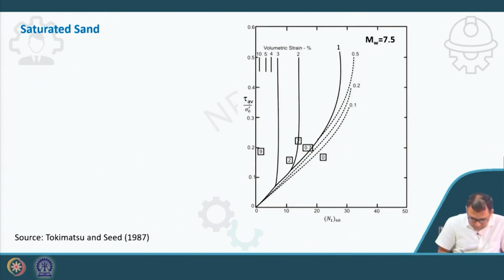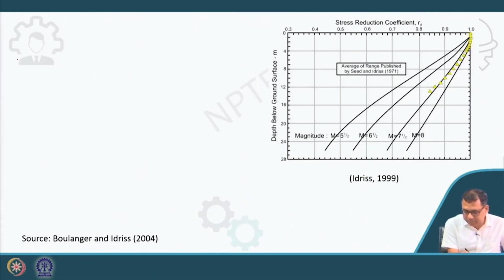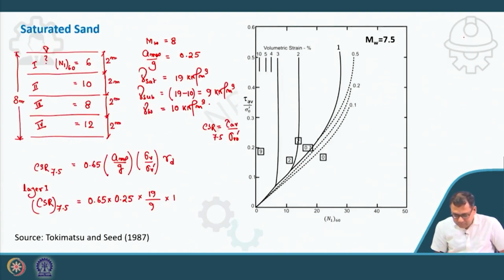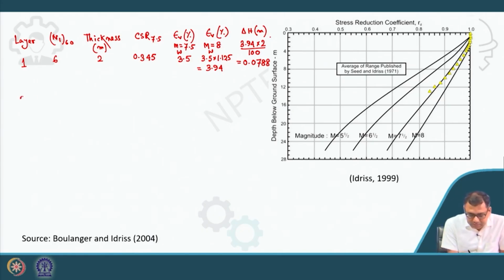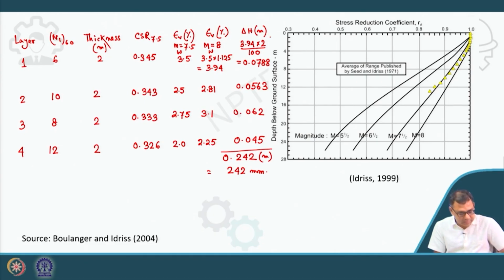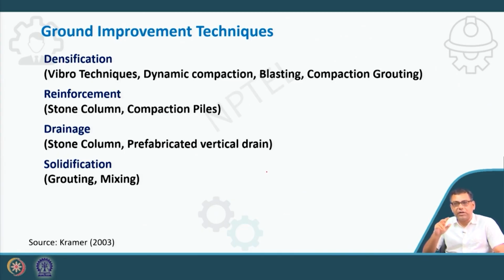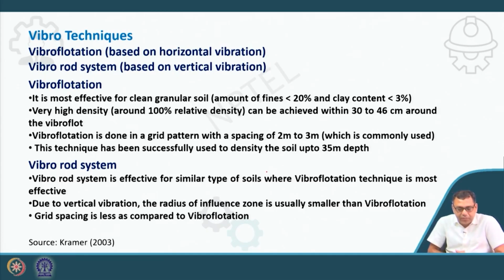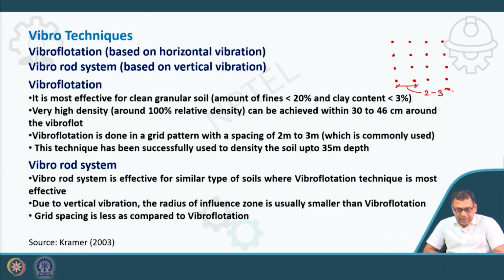Seismic or Liquefaction Hazard Mitigation